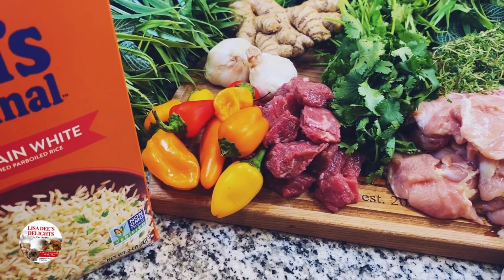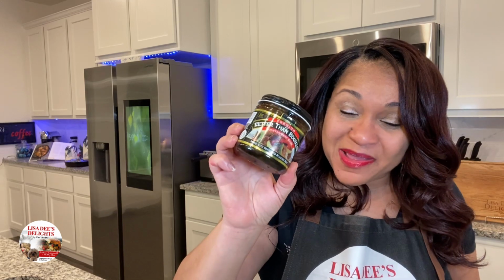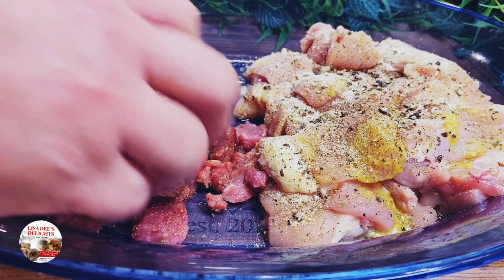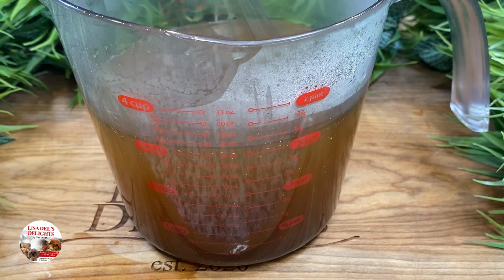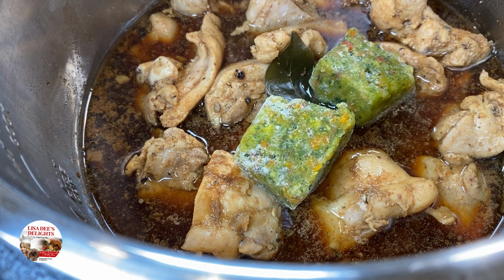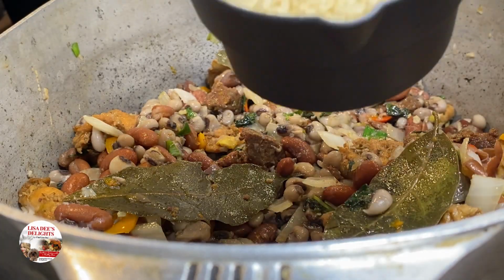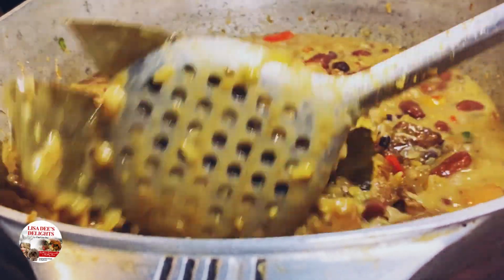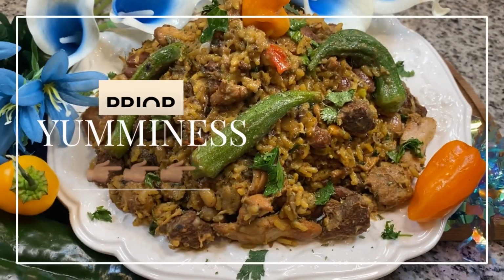GUYANESE COOK-UP RICE / DELICIOUS BLACK EYED PEAS W/ CHICKEN & BEEF @candythaglamcook RECIPE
This is a super yummy recipe video on How to Make Guyanese Cook-up Rice / Black Eyed Peas W/ Chicken & Beef. This is the Best Guyanese Cook- Up Rice Recipe. This recipe has enhanced flavors all up and through it!

ALL MY FAVORITE COOKING GADGETS THAT WILL HELP YOU BE A BETTER COOK:

ALL MY OTHER FAV KITCHEN GADGETS THAT WILL HELP YOU BE A BETTER COOK:

My passion is to show beginner cooks that cooking does not have to be difficult or stressful. When you cook from your heart & with love you can’t go wrong. Making love in the kitchen is fun!

Until the next video, have a delicious & delightful day!

Do You Want to Learn to Grow Your YouTube Platform? Everything From Creating & Ranking Your Videos to Turning Views into Income.

Start Using VidIQ to More Views on YouTube for Free

Ingredients:
1 lb boneless skinless chicken thighs
1 lb beef chunks
4 tbsp coconut oil
1 onion
6 cloves garlic, minced
2 cups rinsed par-boiled rice
3 cups better than bullion beef broth
1 (14 ounce) can coconut milk
½ cup green seasoning
5 sprigs thyme
1 cup of dried black-eyed peas
1 cup red dried kidney beans
5 scallions, coarsely chopped
salt and pepper to taste
2 mini red bell peppers
2 mini orange bell peppers
¼ cup fresh basil
¼ cup tarragon
¼ cup cilantro
¼ cup grated ginger
1 cup okra
3 tbsp cassareep
2 tbsp all purpose season salt
2 tbsp garlic powder
2 tbsp onion powder
4 tsp better than bouillon beef base
1 tsp better than bouillon chicken base
6 pimento seeds
1 packet of Sazon
2 tsp cracked black pepper
2 tbsp brown sugar
2 habanero peppers
4 bay leaves
2 cups beef broth
1 cup bean broth

Directions:
Soak beans over night.

Season meat with dry seasonings, better than bullion beef & chicken base & green seasoning. Allow to marinade over night.

In 2 large pots, bring 10 cups of water to a boil (5 in each pot). Add beans to boiling water. Add a bay leaf to each pot.

In the meantime, dice onions, garlic, scallions, and bell peppers, cilantro, basil, ginger & tarragon.

Sauté beef then chicken. Add cassareep to meat. Pressure cook meat.

Add coconut oil to a large pot on med heat. Add onions peppers, ginger, tarragon, scallions, basil & garlic. Sauté a few mins then add in both beans & bay leaves. Add both meats. Mix well. Season pot with dry seasonings. Fry rice for 7 mins. Add coconut milk, beef broth, bean broth & 1 tbsp cassareep. Cook for about 20 mins or till rice is done. Add okra & let steam. Once done add more scallions & cilantro